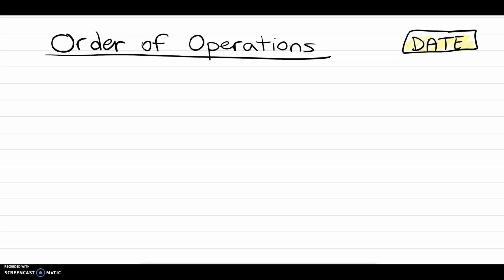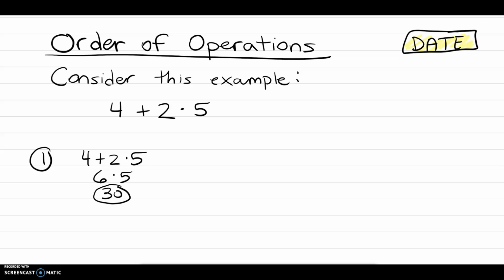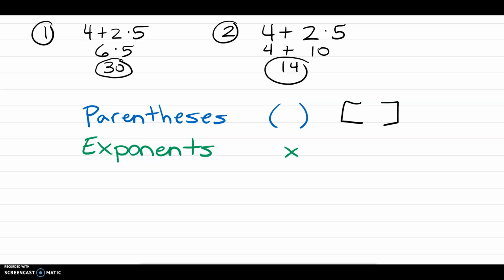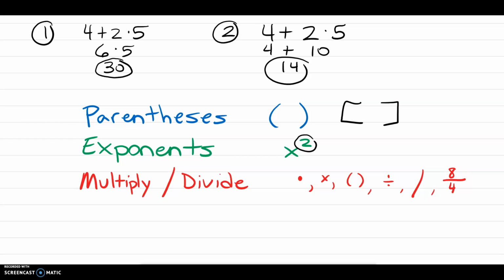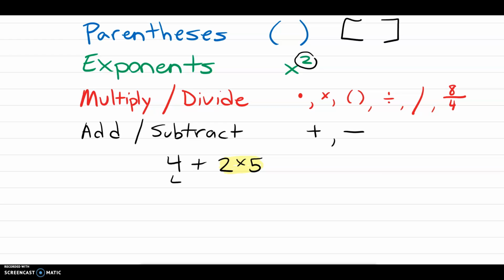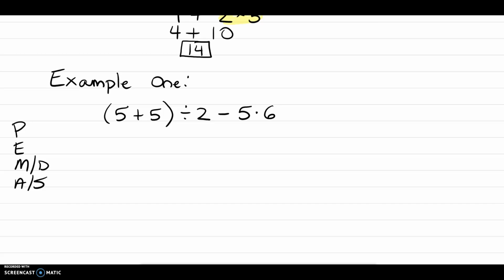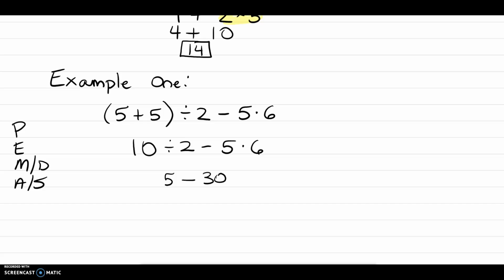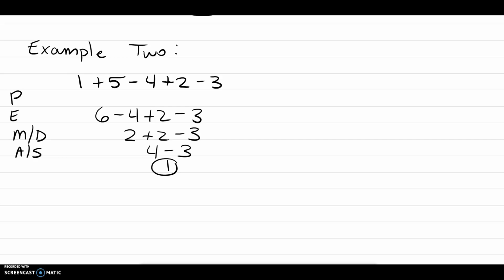Unit 4 Day One Order of Operations Notes